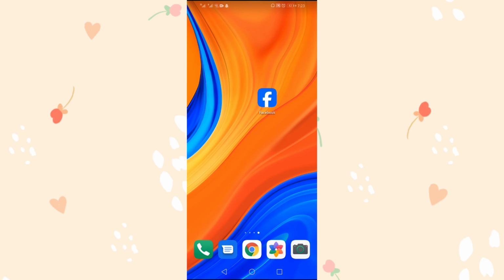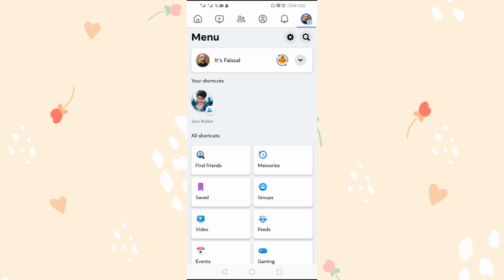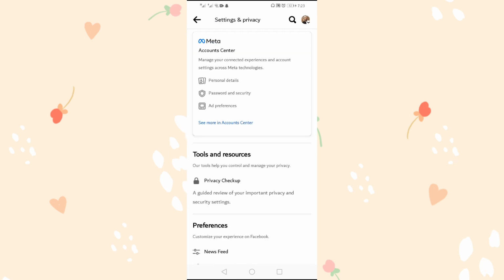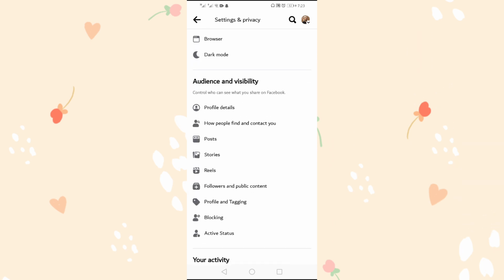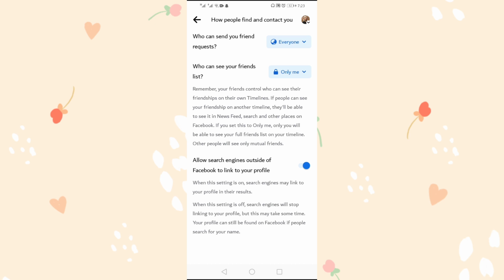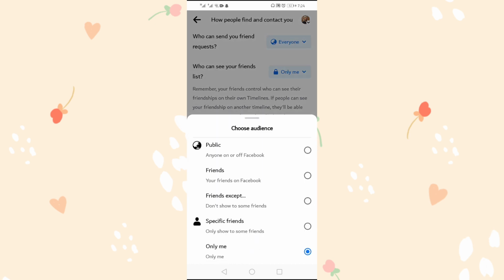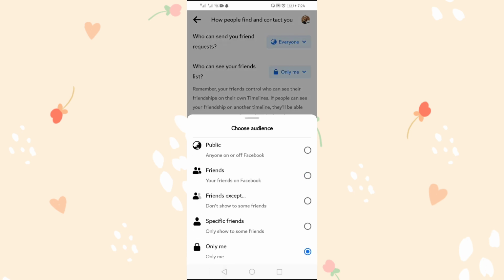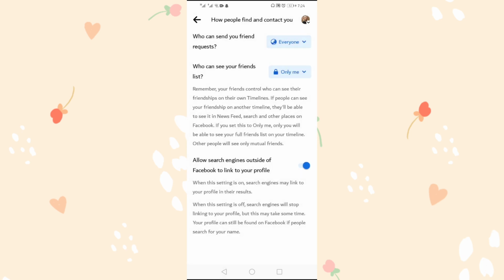How to Hide Mutual Friend List on Facebook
How to Conceal Your Facebook Mutual Friend List | Privacy Tutorial

Welcome to our tutorial on how to hide your mutual friend list on Facebook. In this video, we will guide you step-by-step on how to keep your mutual connections private, ensuring your Facebook profile remains secure. By following our instructions, you can safeguard your privacy and control who sees your mutual friends. Watch this video to learn how to protect your social circle and maintain your Facebook privacy settings.

Queries Solved:
1. How can I hide my mutual friend list on Facebook?
2. What are the steps to conceal mutual friends on Facebook?
3. How to keep my Facebook mutual connections private?